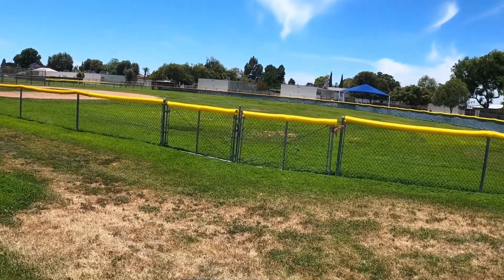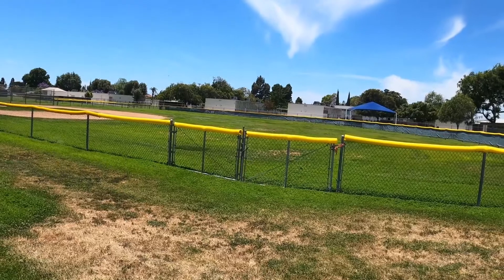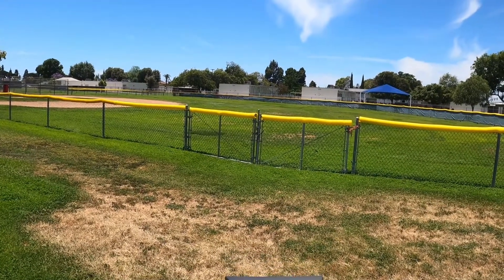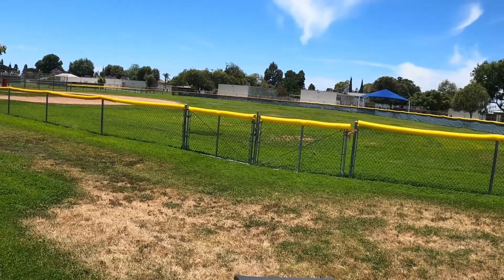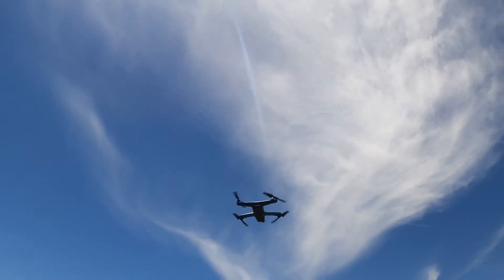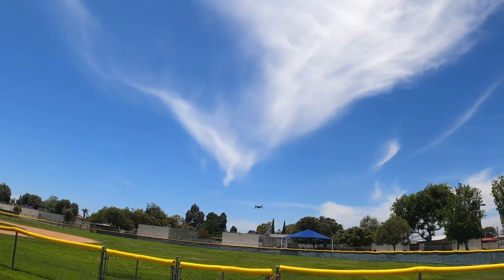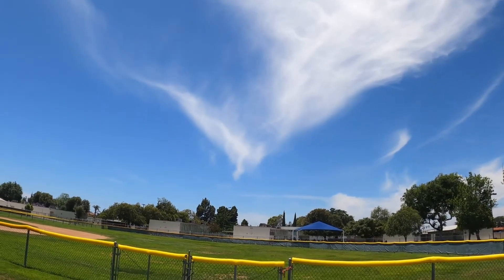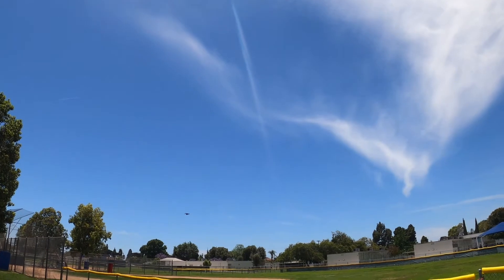Skydio 2 Frequent Disconnection From Remote Controller during Flight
This video was made for Skydio to show that I am losing connection with the bird. Also, I thought my GoPro camera was taking shots at the screen. My bad.

I got the Cinema Kit but should have just bought the Sport Kit which has the beacon only and extra batteries. I think the remote controller that comes with the Cinema Kit is either bad or not compatible with the Samsung Galaxy S10, or the drone itself. It has a hard time trying to maintain the connection with the controller during the flight of just 20 to 40 feet away at a huge park. The drone, controller, and beacon have all been paired and firmware updated prior to my first flight. The hand beacon works great with no issues at the same park.  I also think I have a bad battery. Skydio is working on both issues. I own a few drones including the Autel EVO 2 and DJI Mavic Platinum Pro and FPV. This is the first drone that is giving me issues on my first and second flights.

If anyone has or had this issue with their remote controller losing connection with the Skydio 2 at short distances and got it fixed, please comment or share below. Thanks!

Latest update: After 17 days of sending emails and hard to get on "chatbox", Skydio finally got back to me!  After reviewing my flight log, they determined that I may have a bad cable. They are sending me a replacement. Let's hope it is the cable. Otherwise, the next component will be the remote controller.